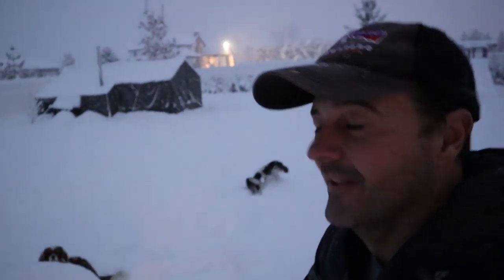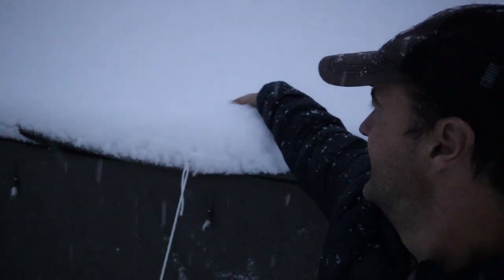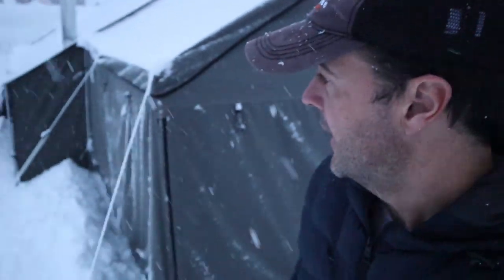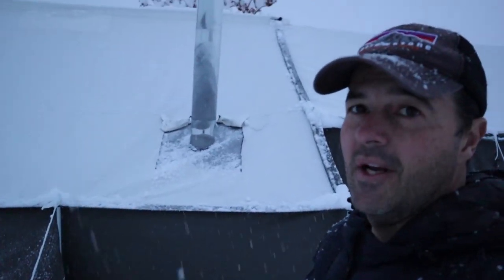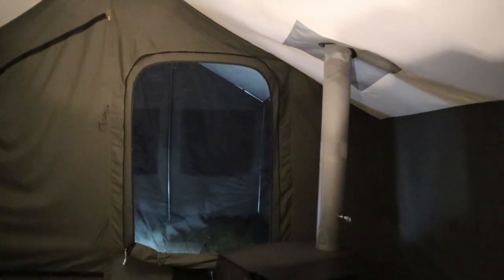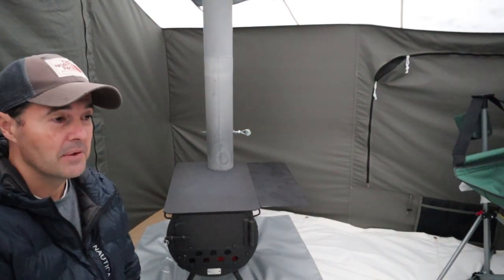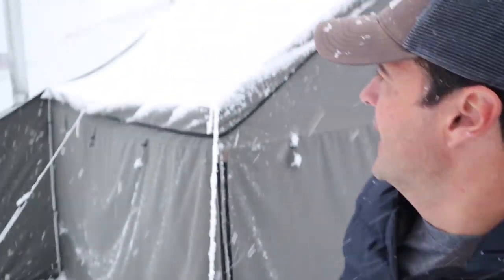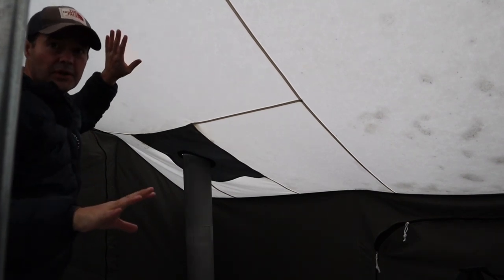Day 37 Kodiak Lodge Stove Tent 6170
This is a really good scenario showing this in snow.  I've been through 5 snow storms now.  This begins with the biggest and ends with comments about how well or not well the awning area can be heated up using the Colorado Cylinder Spruce Stove.  I also show removing snow from the roof with a hot stove.  If you're considering getting this and will be at risk of being in the snow I highly recommend watching this.
Note: the version is the video is the first edition of this 6170 model.  There have been several improvements.  Kodiak makes improvements based on customer experience, warranty claims, and engineering recommendations.  These include a stronger reinforced upright pole with the joint reinforced, and stainless steel rings vs brass grommets for the pole and guy rope attachment points.